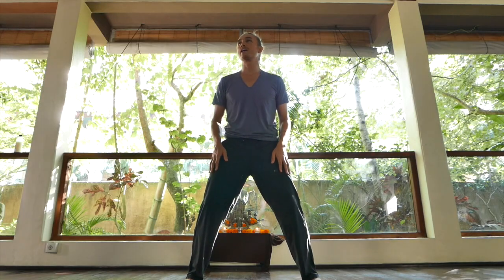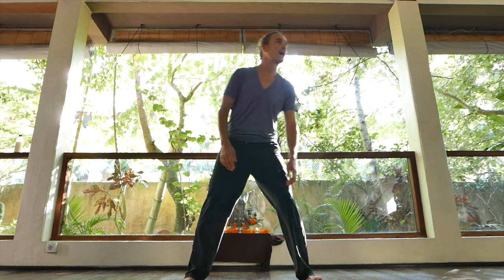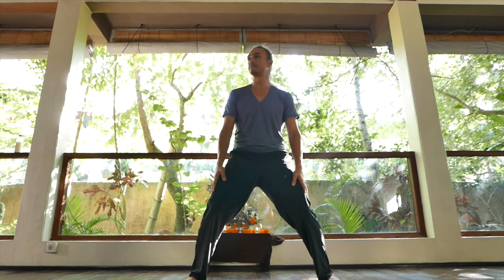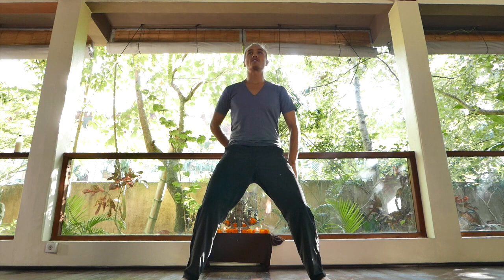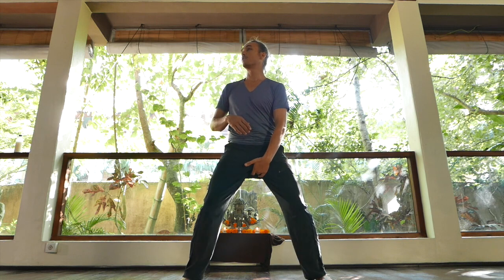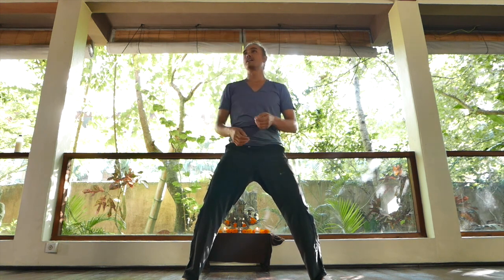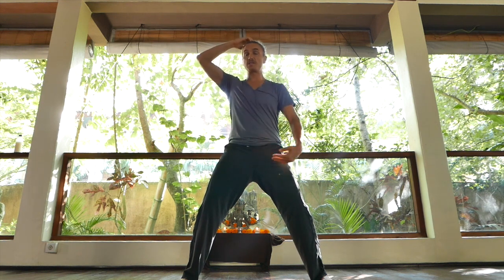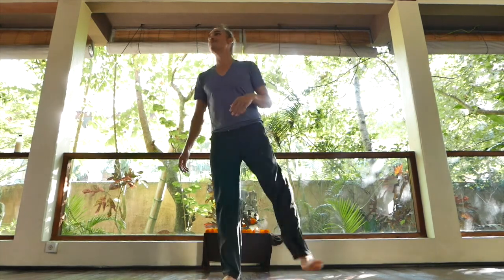Ziran Qigong - Horse Riding Stance Instruction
A Quick description of how to do Qi Gong horse riding stance, with Physical posture, energetic alignment and visualisation.